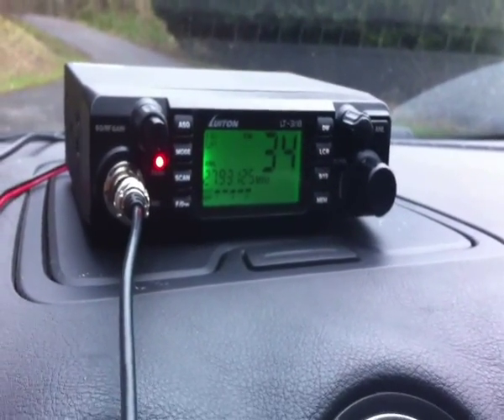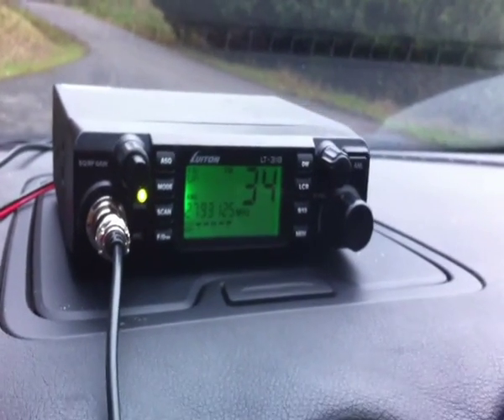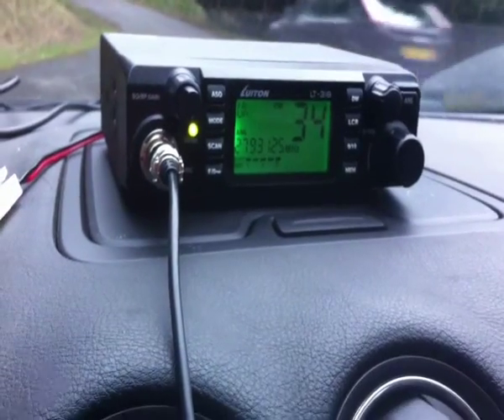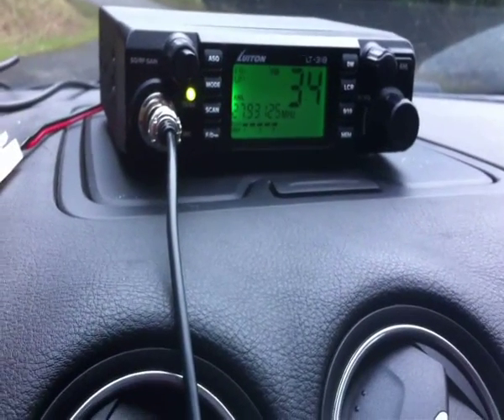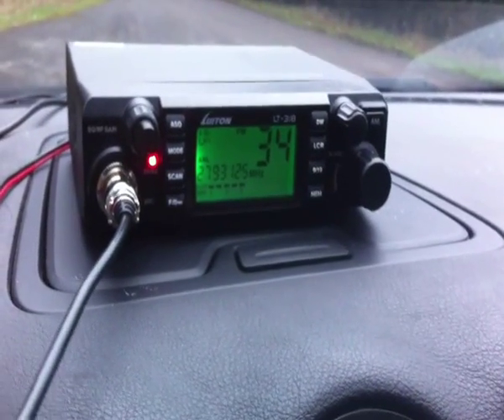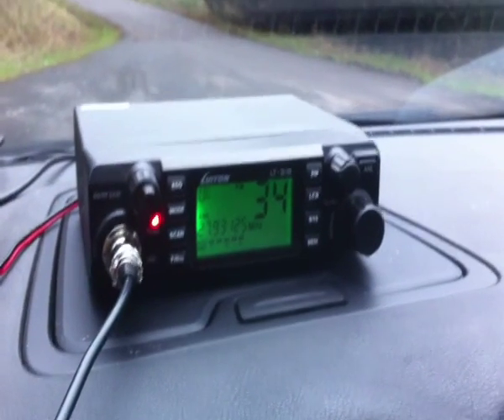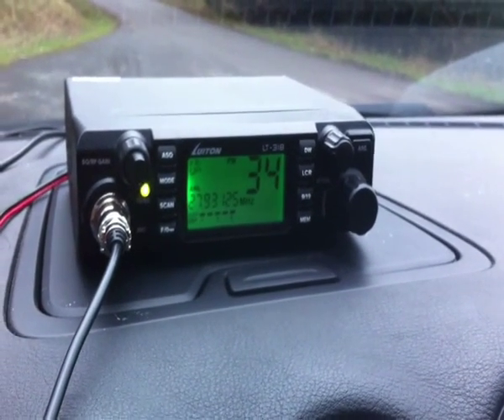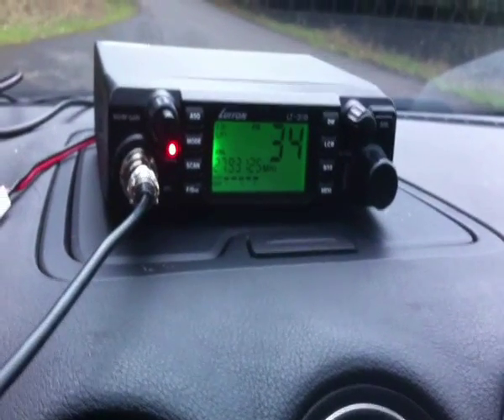CB Radio: Luiton LT-318 - On The Air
If you would like to buy one of these Luiton radios (which I would highly recommend to anyone looking for a multinorm radio under £65), just contact Hippybuilt Electronics via his eBay (if he doesn't have any listed)